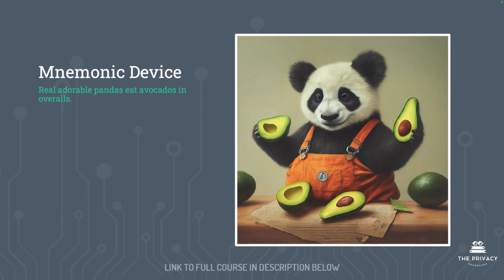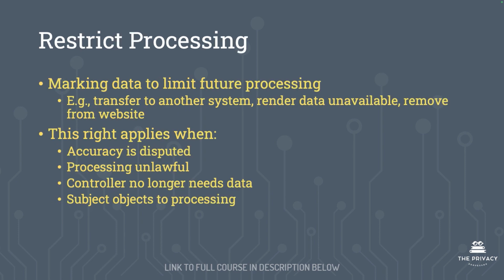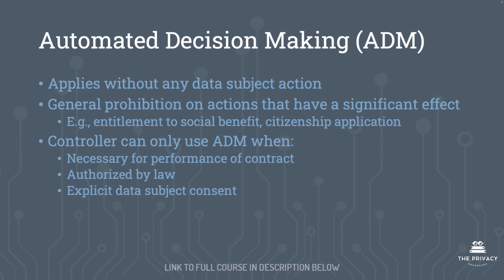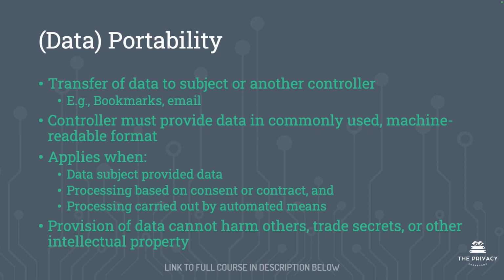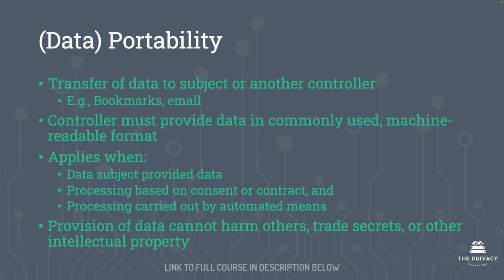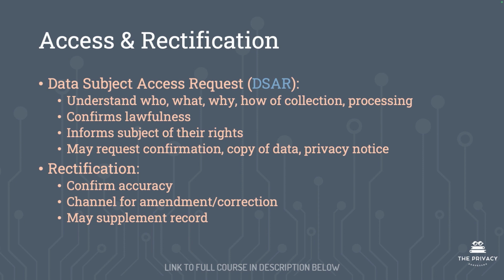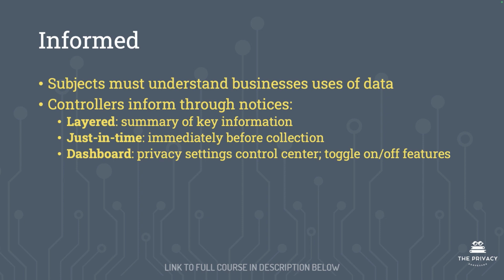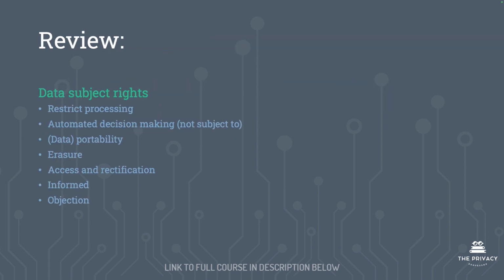GDPR Data Subject Rights - CIPP/US Certification